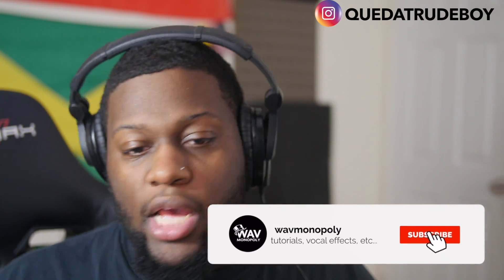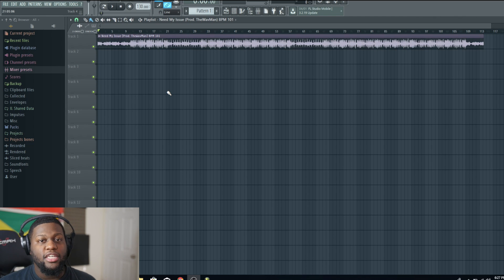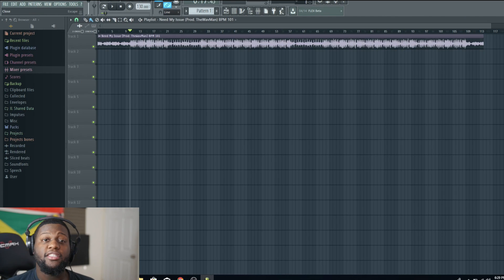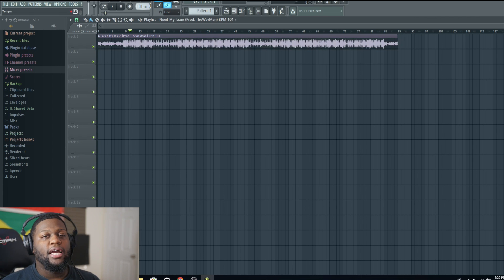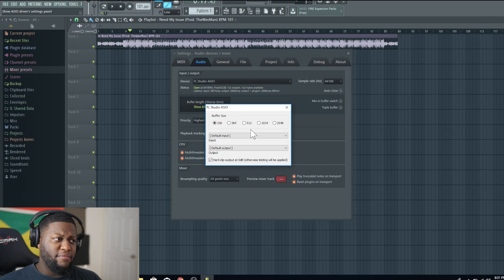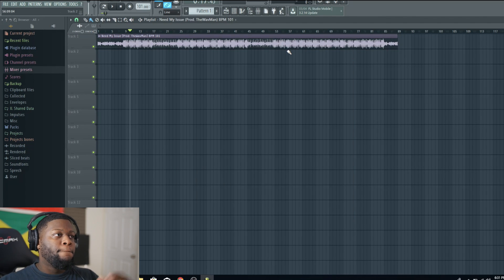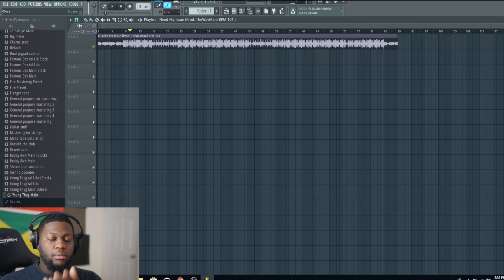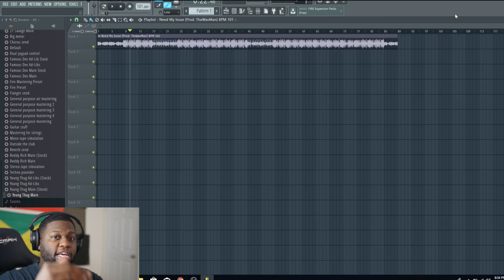How to Record Vocals to Get a Professional Vocals in FL Studio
In this video I go over how to record vocals in 5 steps. We go over mixing techniques like gain staging, buffer length and more to achieve professional mixed vocal quality.